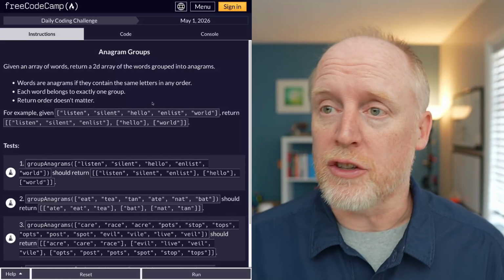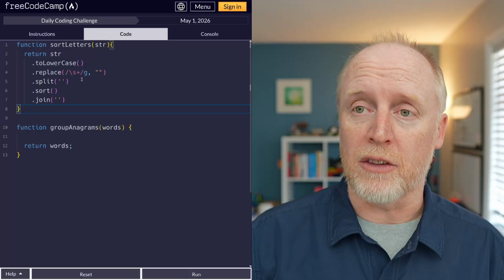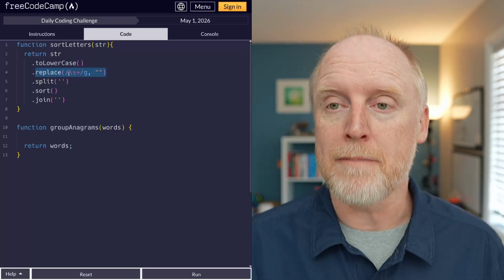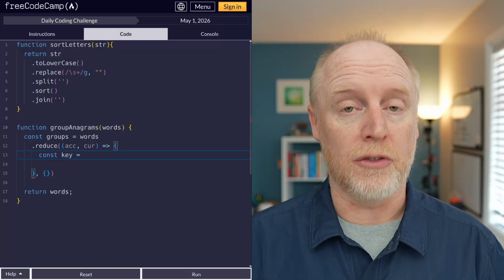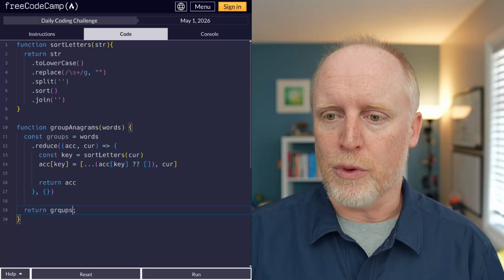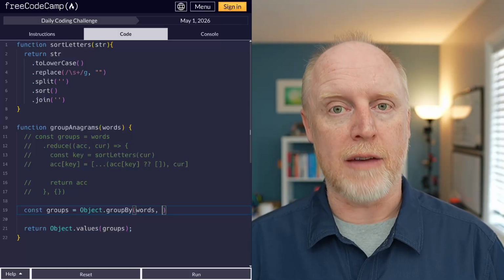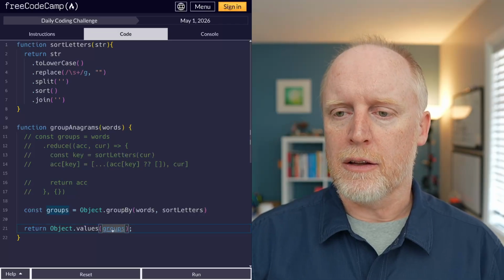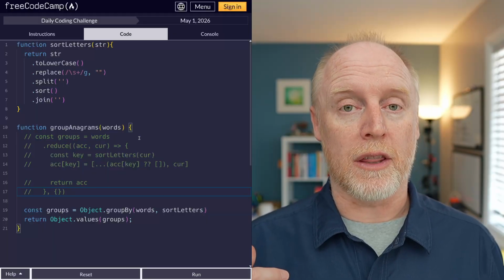Anagram Groups - 2026-05-01 - FreeCodeCamp Daily Challenge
Today, I take on "Anagram Groups", a challenge to group anagrams into arrays. We leverage a sorting function we've used in the past. Then, see how that information becomes keys in an object, that we can use for our final output.